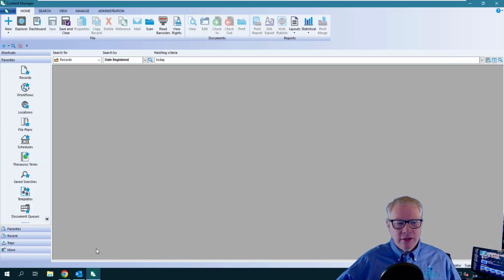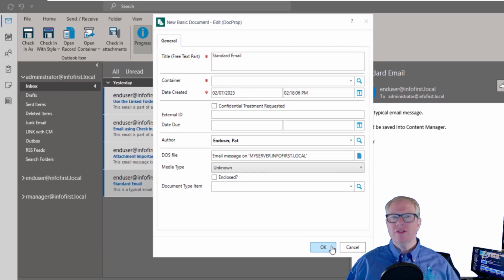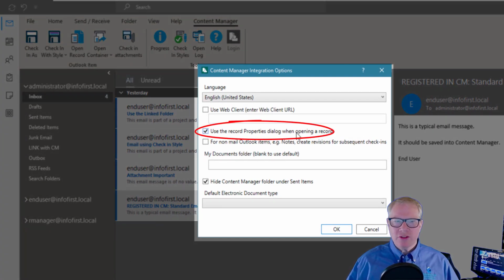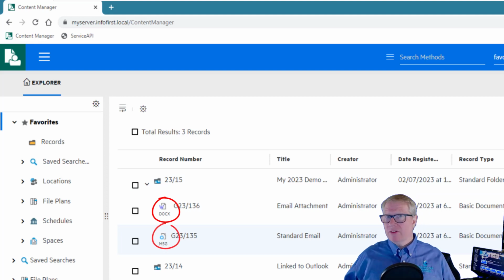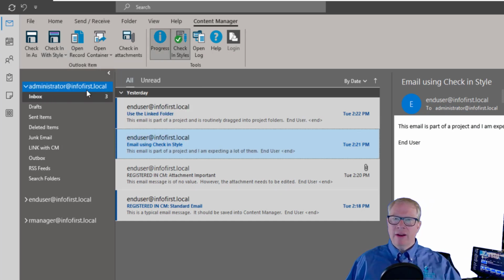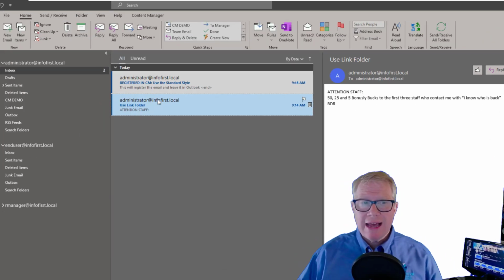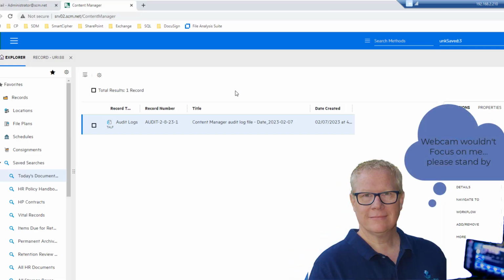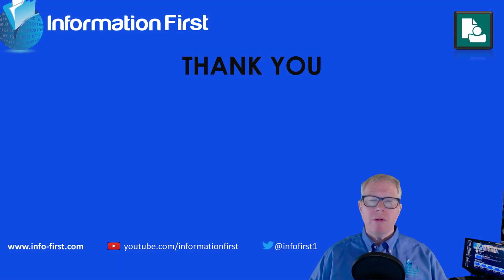CM10.1 - Outlook Integration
A deep dive into the Outlook Integreation with Content Manager.  From Desktop options to O365 options, from manual input to check in styles to linked folders, this video has it all.  And.. we're happy to be back.

1:00 Content Manager Desktop Options
1:40 Content Manager Ribbon in Outlook
2:25 Register in CM from Inbox
4:00 Viewing Email message in Content Manager
5:25 Catalogue Attachment Only
7:12 Checkin Style
9:42 Checkin Style that Deletes EMail from Outlook
10:30 Linked Outlook Folder with Checkin Style
12:30 O365 Outlook Online Integration with Content Manager